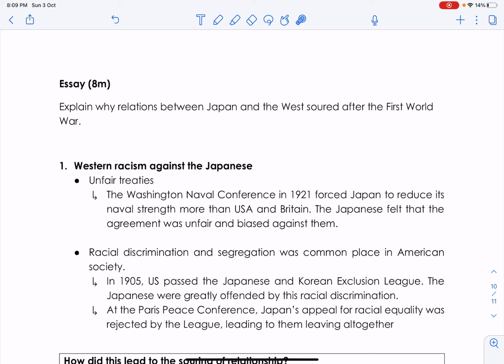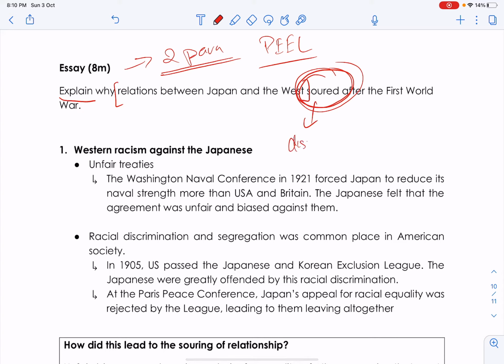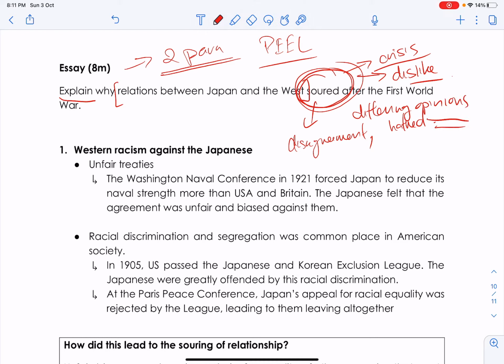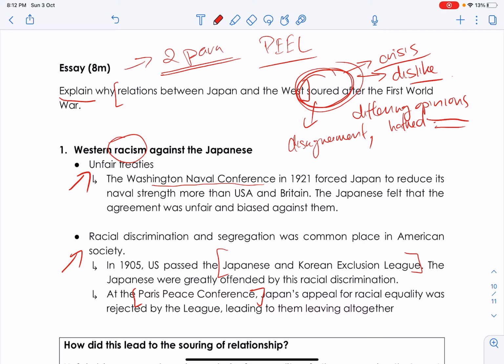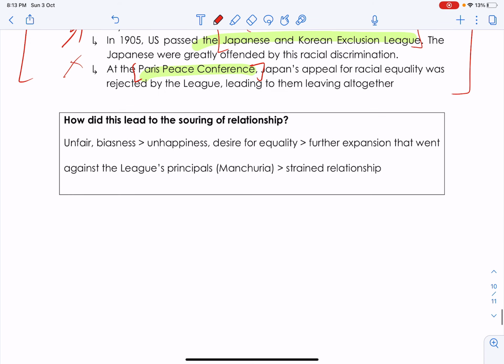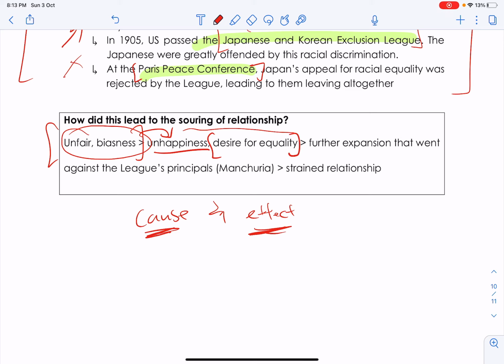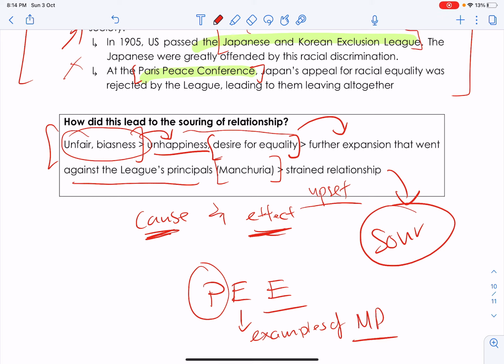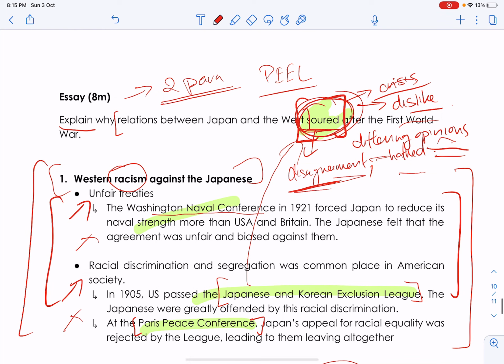History Essay Question A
Structured Essay in History Question A